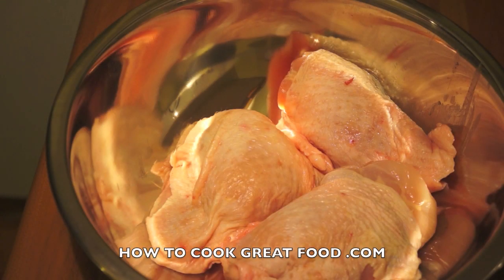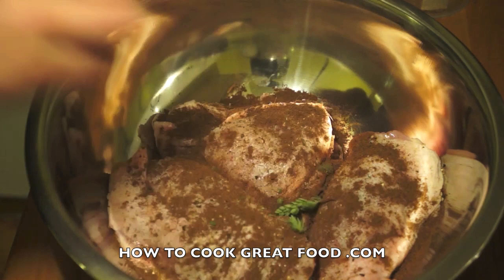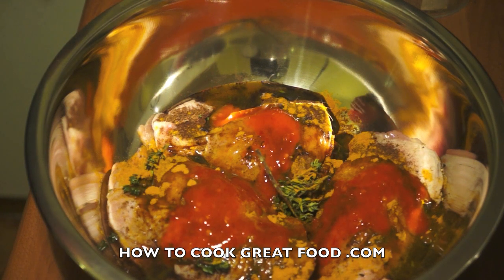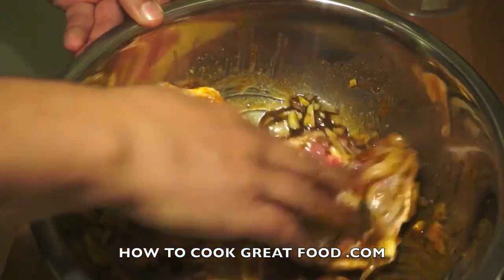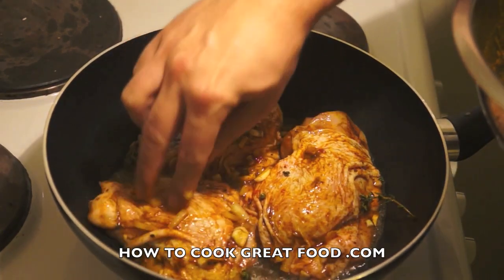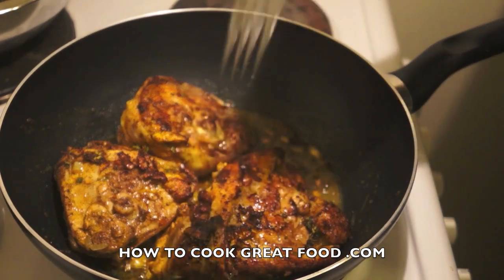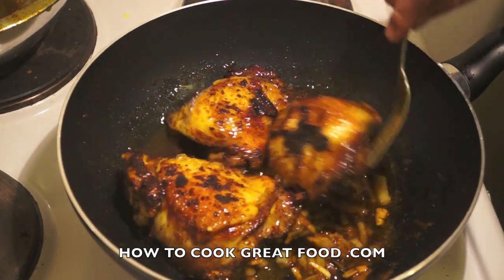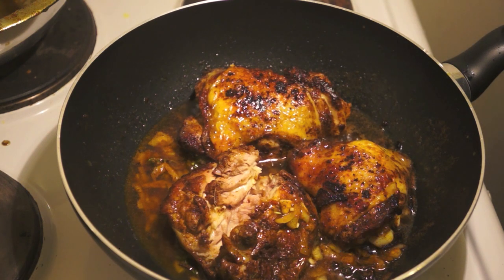Easy Spicy Fried Chicken - Jamaican Style Recipe Video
Loved making these, so simple, spicy n juicy. We have used thighs for these. skin on bone in.
The Jamaican spiced bun is shaped like a loaf of bread and is a dark brown colour. It is commonly eaten with cheese and is also eaten with butter or alone with a glass of milk. Jamaican spiced buns can be toasted. It is also popular in other Caribbean nations.
Jerk is a style of cooking native to Jamaica in which meat is dry-rubbed or wet marinated with a very hot spice mixture called Jamaican jerk spice. Jerk seasoning is traditionally applied to pork and chicken. Modern recipes also apply jerk spice mixes to fish, shrimp, shellfish, beef, sausage, lamb, and tofu. Jerk seasoning principally relies upon two items: allspice (called "pimento" in Jamaica) and Scotch bonnet peppers (similar in heat to the habanero pepper). Other ingredients include cloves, cinnamon, scallions, nutmeg, thyme, garlic, and salt. Plantain is one of the common names for herbaceous plants of the genus Musa. The fruit they produce is generally used for cooking, in contrast to the soft, sweet banana (which is sometimes referred to as the dessert banana). Breadfruit (Artocarpus altilis) is a species of flowering tree in the mulberry family, Moraceae, growing throughout Southeast Asia and most Pacific Ocean islands. Callaloo (sometimes calaloo or kallaloo) is a popular Caribbean dish originated from West Africa served in different variants across the Caribbean. The main ingredient is a leaf vegetable, traditionally either amaranth (known by many local names, including callaloo or bhaaji), taro or Xanthosoma. Cassava (Manihot esculenta), also called yuca, mogo, manioc, mandioca, and kamoteng kahoy, a woody shrub of the Euphorbiaceae (spurge family) native to South America, is extensively cultivated as an annual crop in tropical and subtropical regions for its edible starchy, tuberous root, a major source of carbohydrates. Scotch Bonnet, also known as Boabs Bonnet, Scotty Bons, Bonney peppers, or Caribbean red peppers (Latin: Capsicum chinense) is a variety of chili pepper. Found mainly in the Caribbean islands, it is also in Guyana (where it is called Ball of Fire), the Maldives Islands and West Africa. Soursop is the fruit of Annona muricata, a broadleaf, flowering, evergreen tree native to Mexico, Cuba, Central America, the Caribbean and northern South America: Colombia, Brazil, Peru, and Venezuela. Soursop is also produced in sub-Saharan African countries that lie within the tropics. Annatto, sometimes called roucou or achiote, is derived from the seeds of the achiote trees of tropical and subtropical regions around the world. Sorrel The roselle (Hibiscus sabdariffa) is a species of Hibiscus native to the Old World tropics, used for the production of bast fibre and as an infusion. Pimento or allspice is probably the number one ingredient in Jamaican cooking and for sure the man man when it comes to any form of jerk. Dried pimento berries are in appearance similar to whole black pepper.